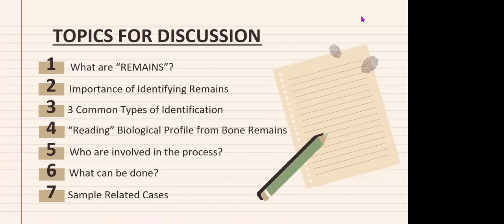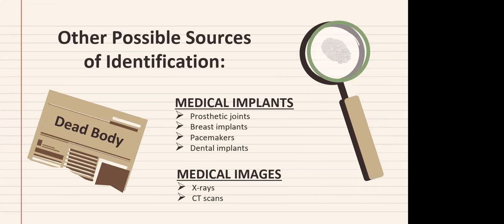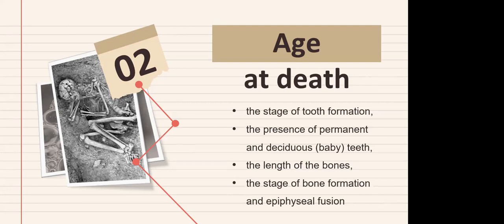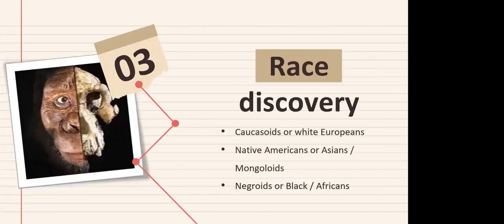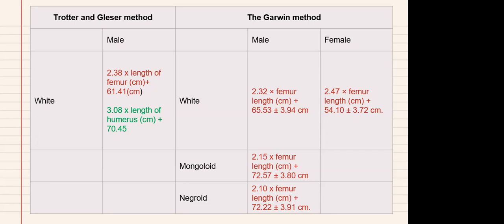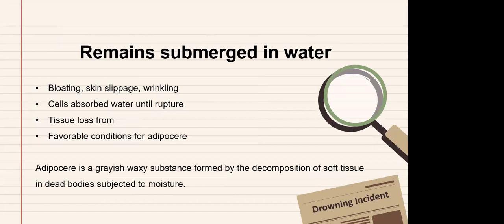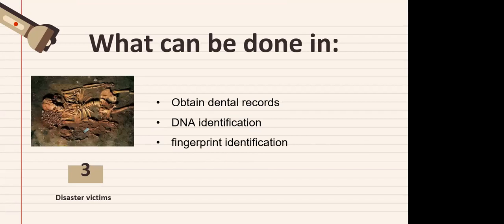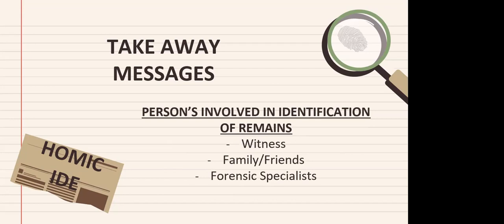Identification of Human Remains (Mga Paraan ng Pagkilala ng Katawan o Buto ng Isang Pumanaw)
Raw Powerpoint presentation of identifying bodies and skeletal remains of persons. Two third year forensic science students (at a university in the Philippines) present this 2nd edition of human remains identification. Two complex known cases are mentioned.